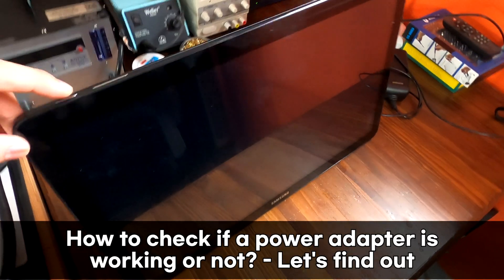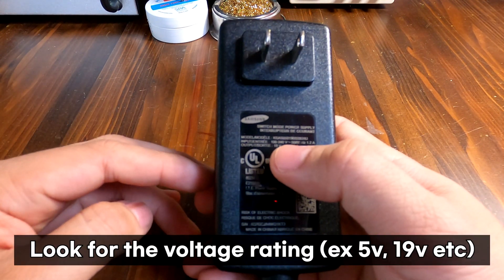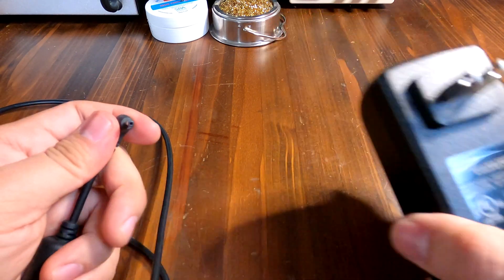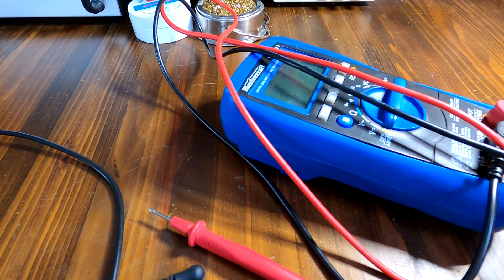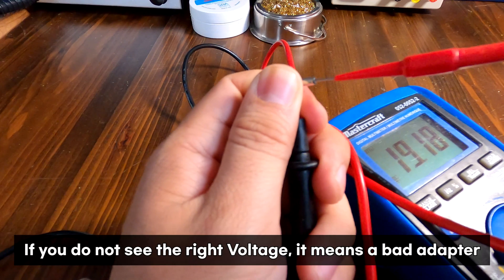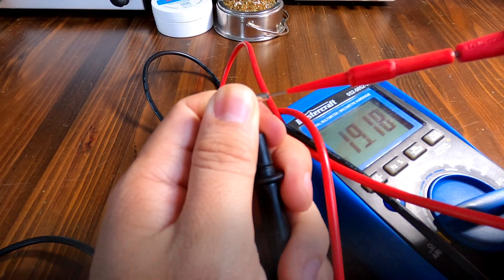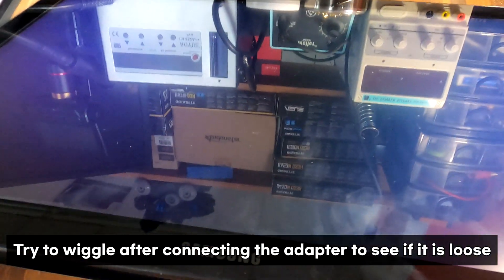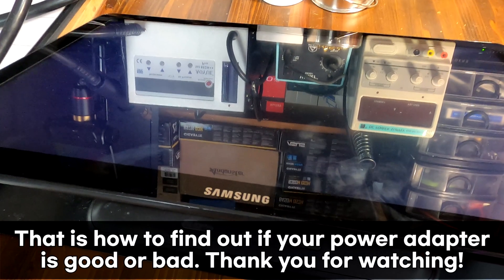How to test power adapter (good or bad) - Laptop, tablet power supply test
Hello Youtube, in today's video, we are going to find out how to check or test power adapter for your laptops and tablet computers. Your computer does not power up all of a sudden? Very first thing you need to check is the power supply unit. It is very common to have a faulty power adapter, but how to test them? All you need is a multimeter, and that's it! Let's find out how to check power adapter with a multimeter in 3 minutes.